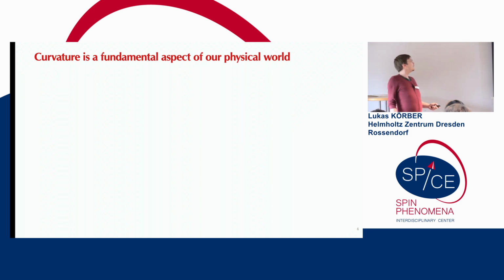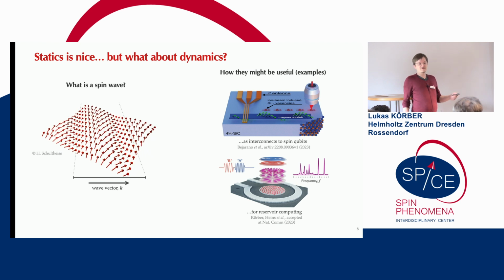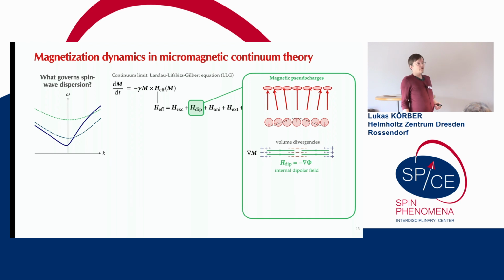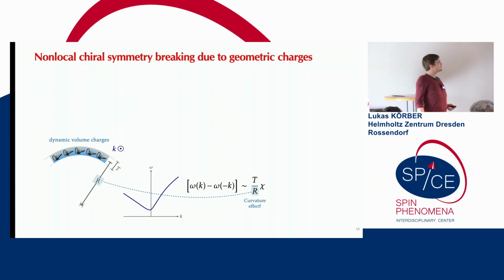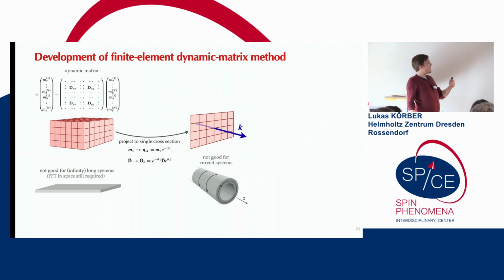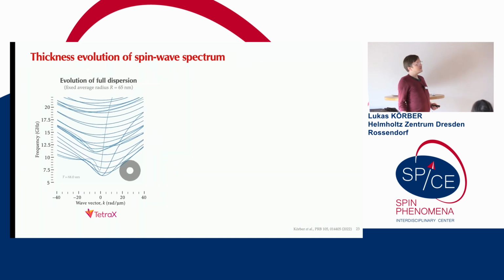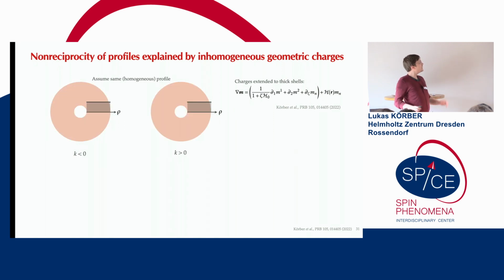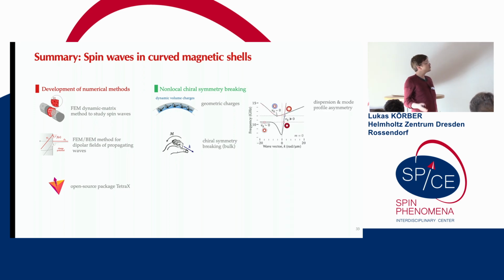Talks - Young Research Leaders Group 2023 - Lukas KÖRBER, Helmholtz Zentrum Dresden Rossendorf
Spin waves in curved magnetic shells: Numerical techniques and recent advances